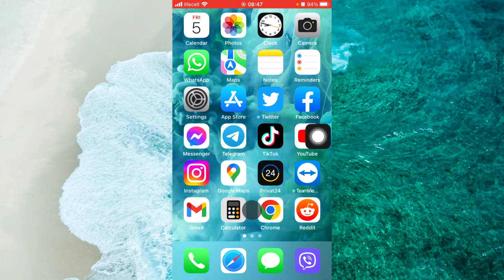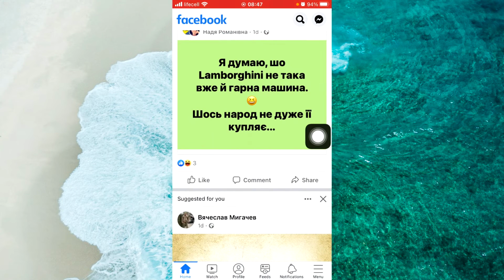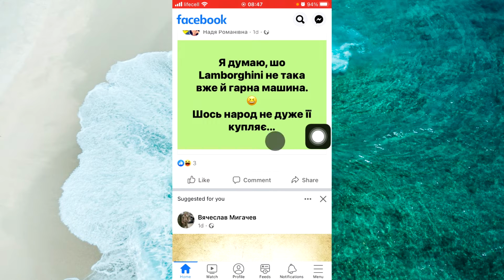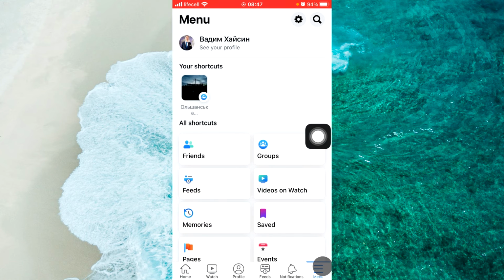How to See Exactly How Many Congratulations You Received on Facebook | Birthday on Facebook (NEW)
When a lot of people congratulate you on your birthday on facebook and you cannot find all your congratulations on your birthday, then watch the video and I will show you how to find on facebook all your received congratulations on your facebook profile.

0:00 Intro
0:05 See Exactly How Many Congratulations You Received on Facebook